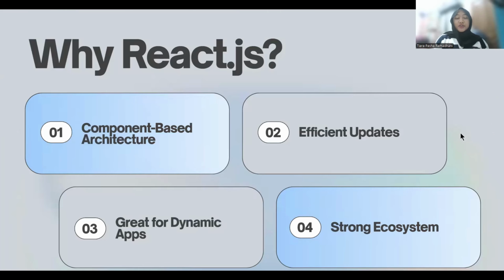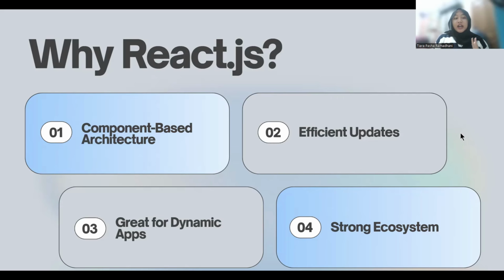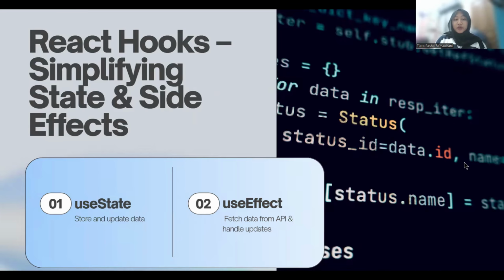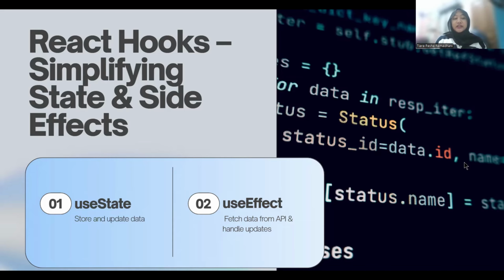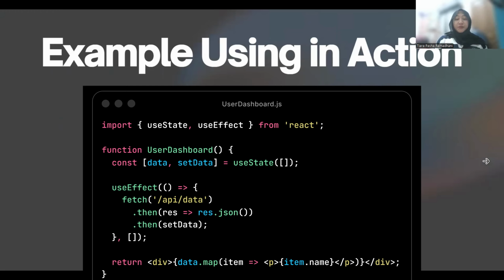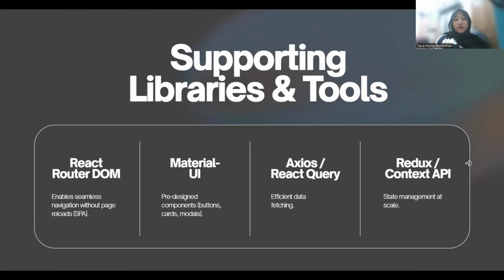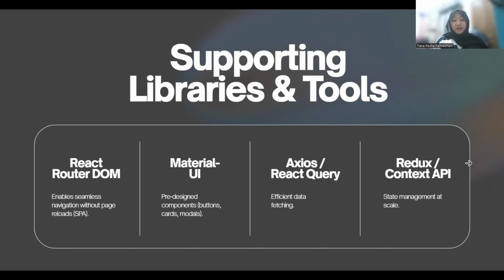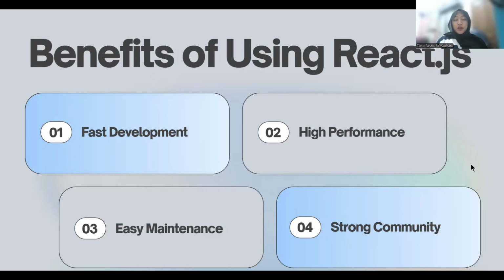Implementation of React.js for Interactive Web Interfaces by Tiara Pasha Ramadhani (1G - 22)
Name: Tiara Pasha Ramadhani
Class: 1-G
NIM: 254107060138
Course: Konsep Teknologi Informasi
Topic: Implementation of React.js for Interactive Web Interfaces

This educational video is submitted as part of my academic assignment. All materials are based on React.js official documentation and trusted learning resources.